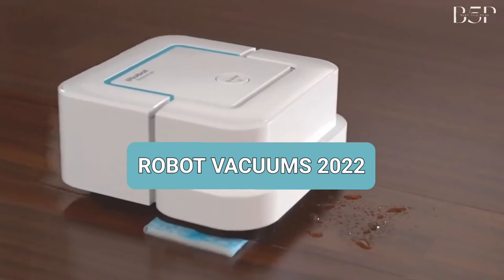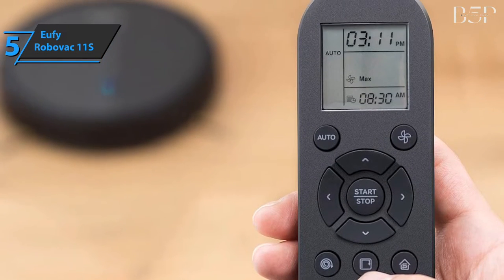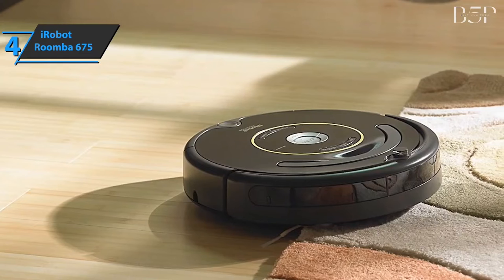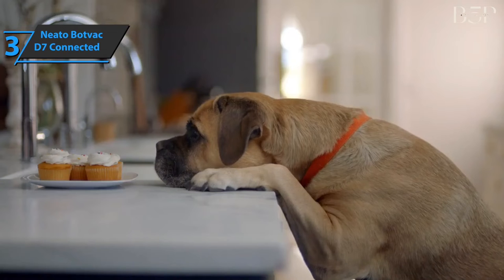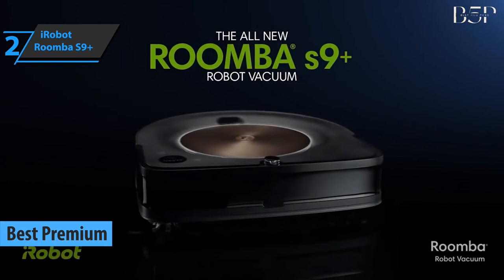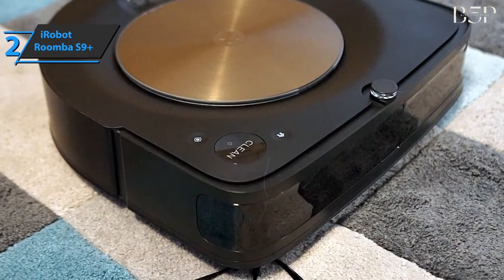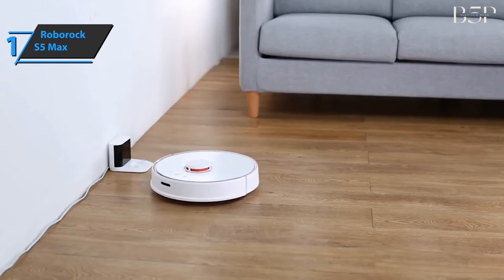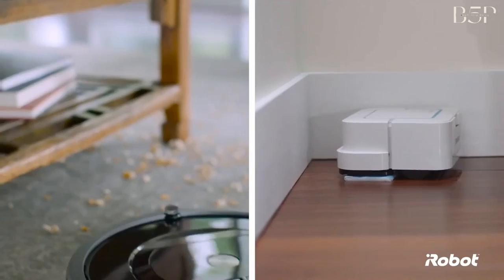Best 5 Robot Vacuums of 2022 | ROBOT VACUUM CLEANER REVIEW | TOP 5 BEST ROBOT VACUUM CLEANER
We have just laid out the top 5 best robot
vacuums 2021. In 5th place is the Eufy Robovac
11S, our pick for the best budget robot vacuum.
In 4th place is the iRobot Roomba 675, our pick
for the best value robot vacuum. In 3rd place is
the Neato Botvac D7 Connected, our pick for the
best smart robot vacuum. In 2nd place is the
iRobot Roomba S9+, our pick for the best
premium robot vacuum. In 1st place is the
Roborock S5 Max, our pick for the best overall
robot vacuum.
0:00 introduction
0:32 Eufy Robovac
11S
2:48 iRobot Roomba 675
4:45 Neato Botvac D7 Connected
6:37 iRobot Roomba S9+
9:08 Roborock S5 Max